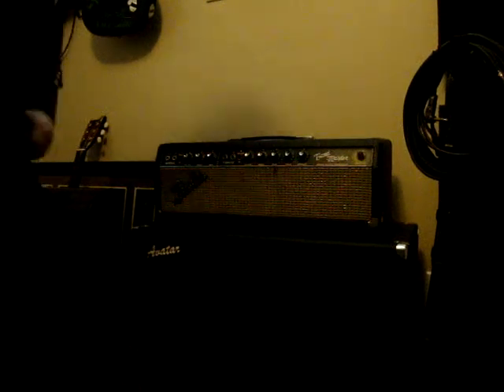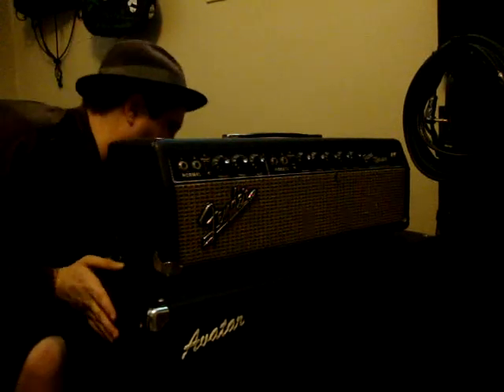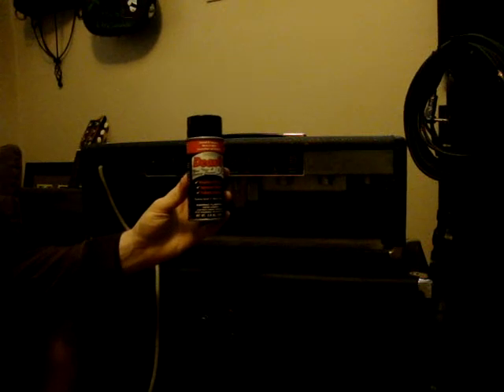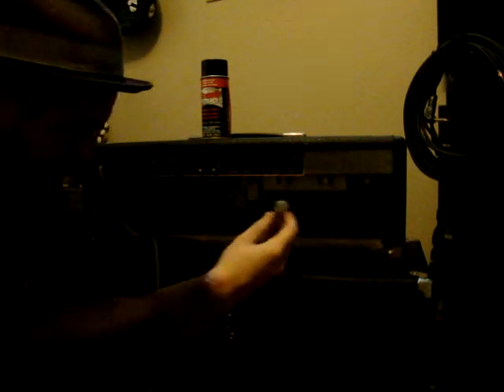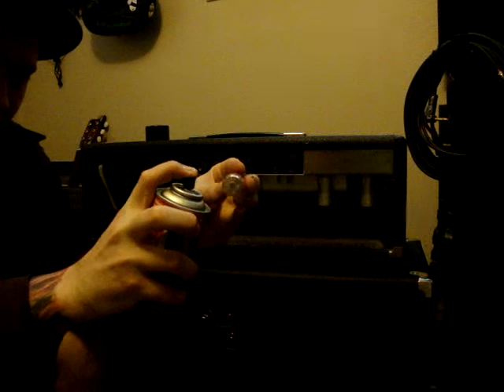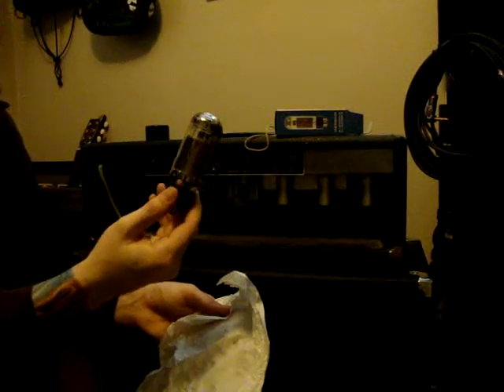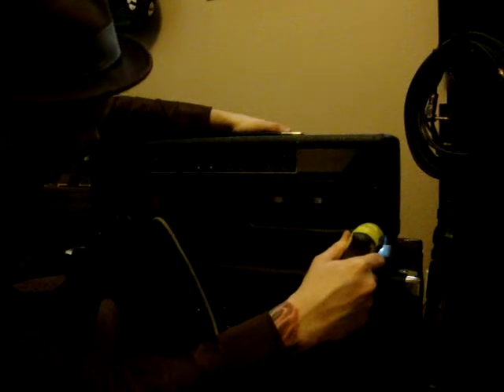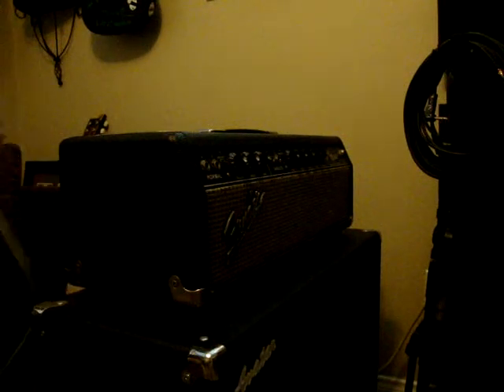Replacing Tubes for Fender Bassman & Bandmasters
Replacing tubes for '66 Fender Bandmaster.  Sorry for the bad lighting.